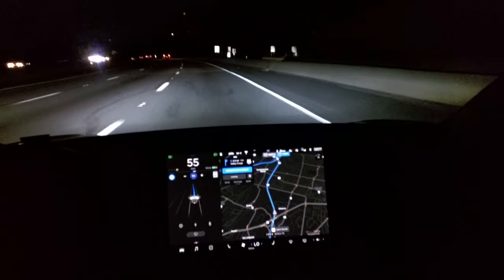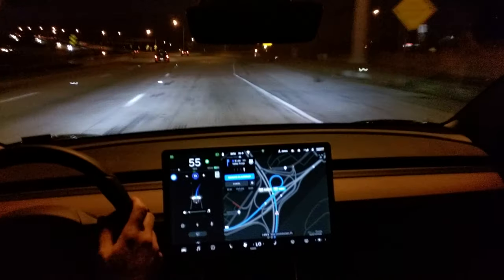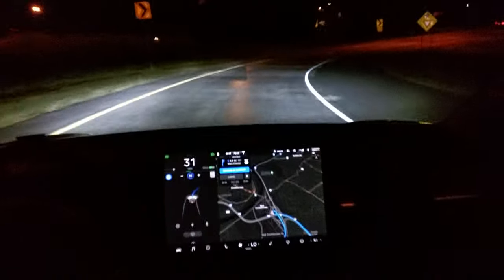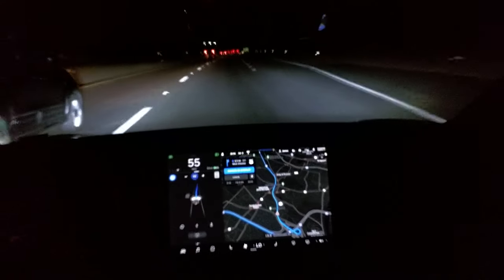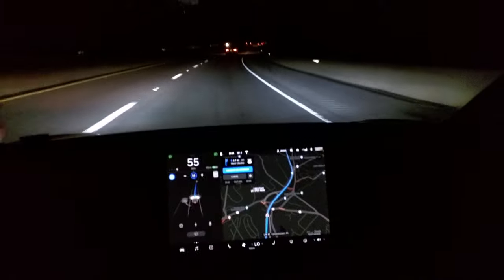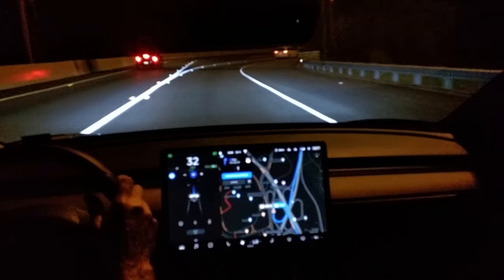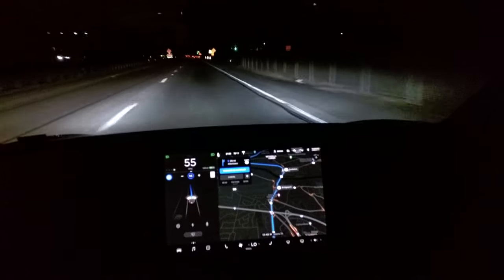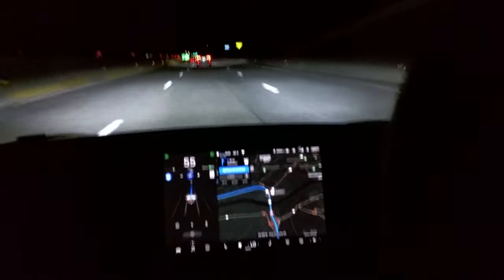Navigate on Autopilot VID 2019 0810 204932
UNEDITED. Navigate on Autopilot routing from I-476 North onto I-76 West onto US 422 West around the King of Prussia Mall area. Following the voice commands from the route plot can get confusing and things happen fast. NavOnAP and TACC perform nicely.
Speed changes are automatic. This same routing worked successfully 3 times.

Since originally published I've driven through this same pretzel routing as shown, all the way on US 422 to Pottstown PA, north on route 100 all the way to Emmaus PA in Lehigh Valley. Never disconnected AP. NavOnAP did successfully do the tricky exit/entrance between 422 and 100 which always failed before because of excess speed. Dropped off NavOnAP at the first stoplight on 100. Used AP lane holding thereafter. Impressive.